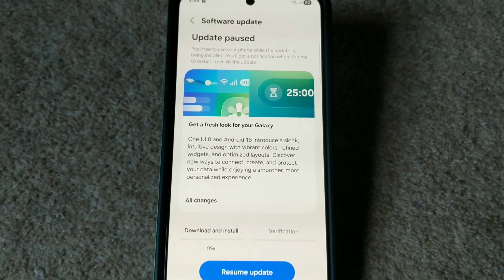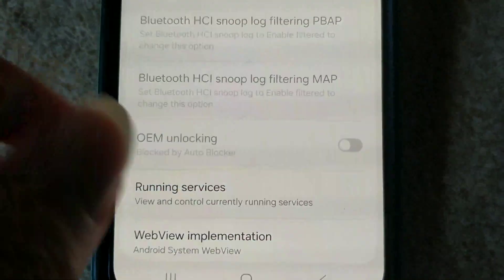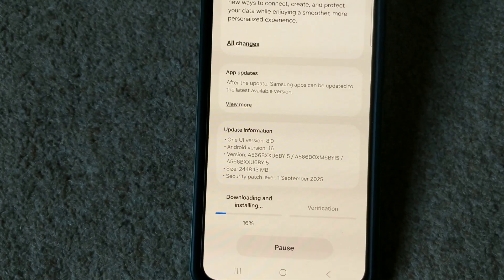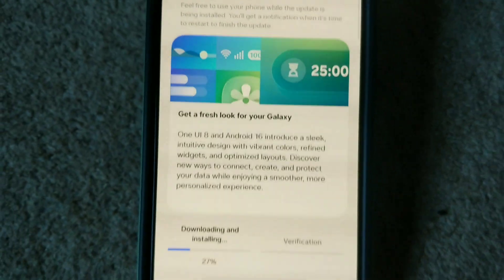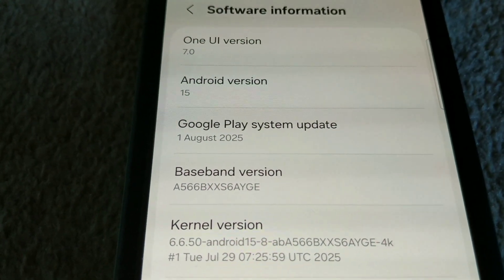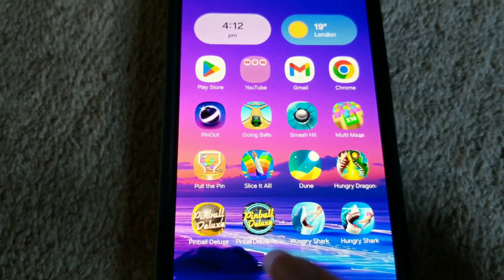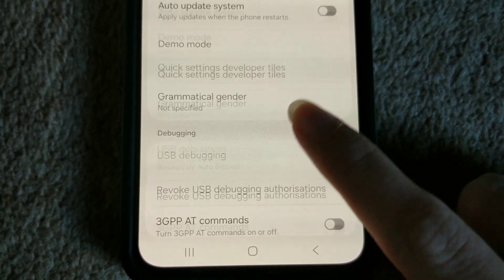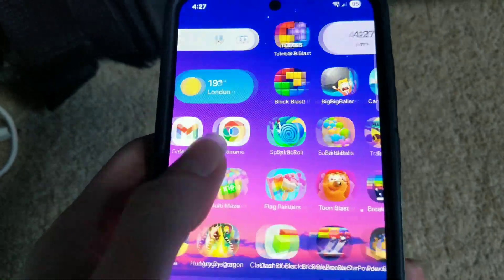Updating My Samsung Galaxy A56 To Android 16 (One UI 8)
If your a developer that's working on custom roms just to let you know that this new One UI 8 update Removes the "OEM Unlock" option in developer options.